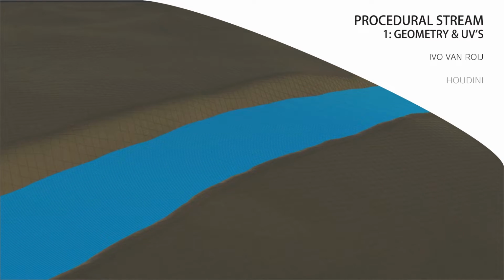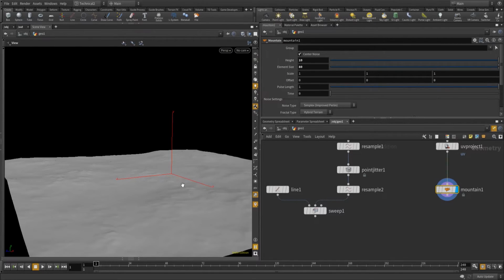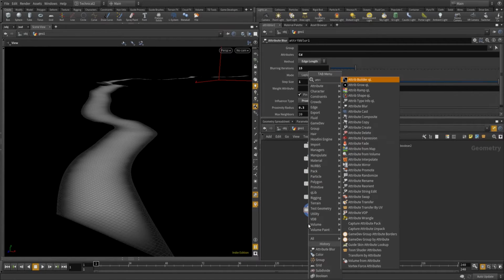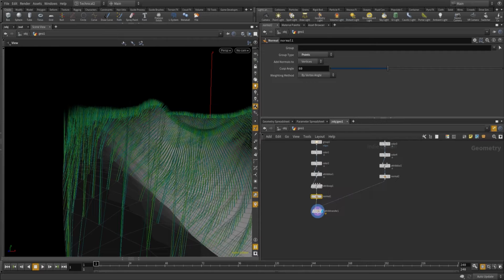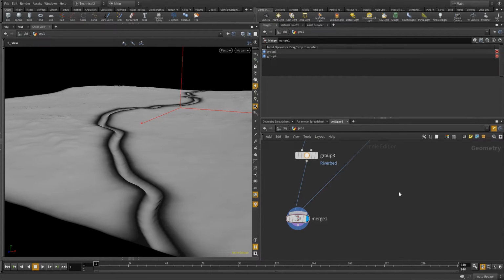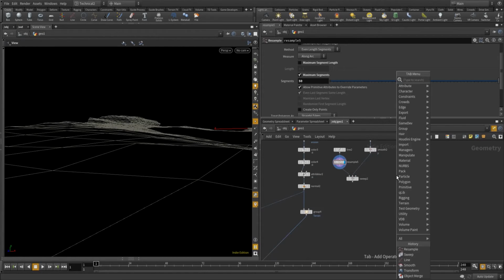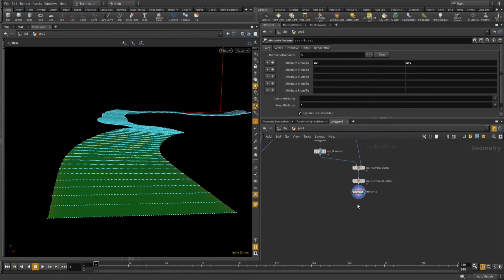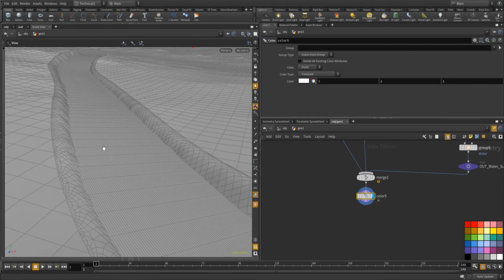Procedural Stream in Houdini - Part 1: Geometry and UV's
This is the 1st out of 2 tutorials, focussing on the generation of a small, procedural stream. In part 1 we create the terrain, generate the river and create our start on the flowmaps data!

For the free scenefile go to our